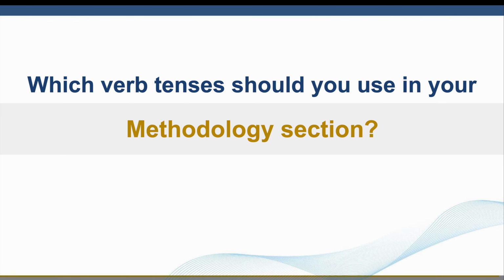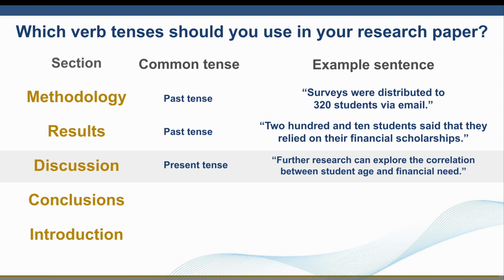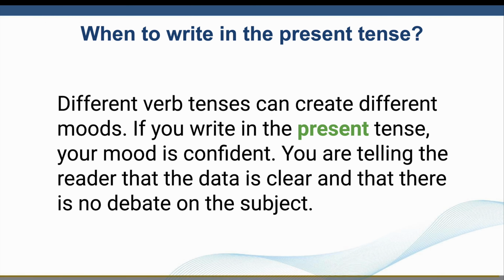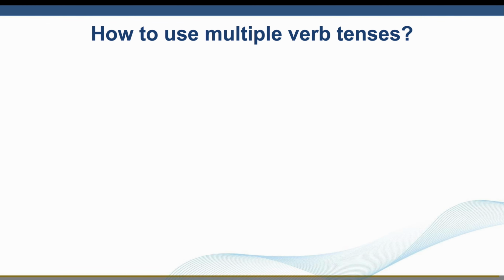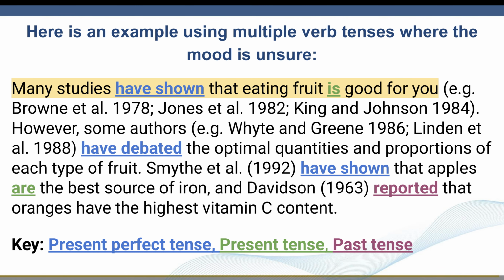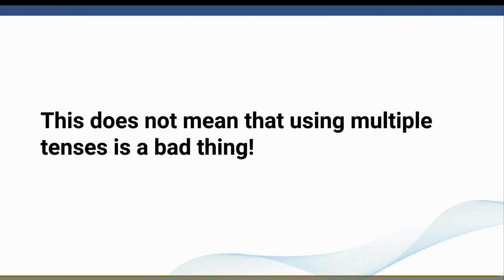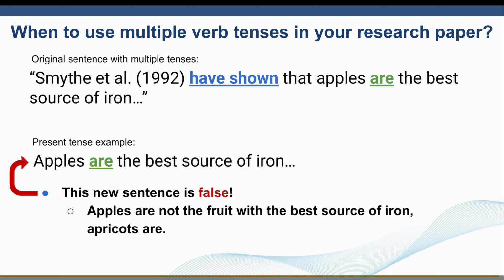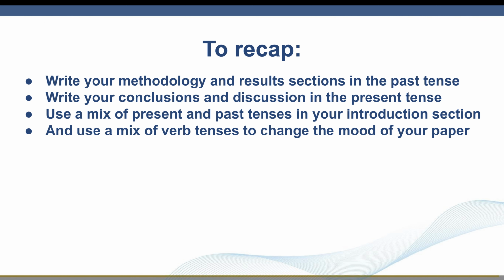How to use verb tenses in research papers to change the mood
How to use verb tense in a research paper? How can verb tenses change the mood of your research paper? How to pick the right verb tenses for your Introduction section? Which verb tenses should you use for each section of your research paper? How to use verb tenses in research papers to change the mood | Verb tenses for research papers.

When writing your academic research paper, use the right verb tense to increase clarity, and to help the reader understand your mood.

CHAPTERS

0:00 Introduction to How to use verb tenses in research papers
0:32 Methodology verb tense
0:49 Results verb tense
1:05 Discussions verb tense
1:26 Conclusions verb tense
1:45 Introduction verb tenses
2:08 When to write in the present tense?
3:02 How to use multiple verb tenses?
4:42 When to use multiple verb tenses?
6:03 Video recap and conclusions

Which verb tenses should you use in your research paper?
All sections of your research paper will use multiple verb tenses. However, there are specific verb tenses that will be used more often in each section.

Which verb tense should you use in your Methodology section?
Your Methodology section should be written in the past tense as your research has already been conducted. For example, “Surveys were distributed to 320 students via email.”

Which verb tense should you use in your Results section?
Your Results sections should be written in the past tense as your research has already been conducted. For example, “Two hundred and ten students said that they relied on their financial scholarships.”

Which verb tense should you use in your Discussion section?
Your Discussion section should be written in the present tense to: apply your findings, state the implications of your research, and to suggest further research on your topic. For example, “Further research can explore the correlation between student age and financial need.”

Which verb tense should you use in your Conclusions section?
Your Conclusions section should be written in the present tense for truths or facts supported by your research results that are not likely to change. For example, “Most students have a strong concern regarding their personal finances.”

Which verb tense should you use in your Introduction section?
Your Introduction uses many tenses. By using different tenses, you can convey a specific mood to your reader. The rest of this video will explore how to use multiple verb tenses in academic writing.

When to write in the present tense?
Different verb tenses can create different moods. If you write in the present tense, your mood is confident. You are telling the reader that the data is clear and that there is no debate on the subject.

Here is an example in the present tense that has a confident mood:
Although it is well recognized that eating fruit is good for you (e.g. Browne et al. 1978; Jones et al. 1982; King and Johnson 1984), the optimal quantities and proportions of each type of fruit are much debated (e.g. Whyte and Greene 1986; Linden et al. 1988).

How to use multiple verb tenses?
If you write using many tenses, it can mean that you are unsure about conclusions of the research. You are unsure that the evidence being presented is definitive. Maybe you believe that something is still open for debate, or maybe you believe that something has yet to be proven and that more research is required.

Here is an example using multiple verb tenses where the mood is unsure:
Many studies have shown that eating fruit is good for you (e.g. Browne et al. 1978; Jones et al. 1982; King and Johnson 1984). However, some authors (e.g. Whyte and Greene 1986; Linden et al. 1988) have debated the optimal quantities and proportions of each type of fruit. Smythe et al. (1992) have shown that apples are the best source of iron, and Davidson (1963) reported that oranges have the highest vitamin C content.

When to use multiple verb tenses in your research paper?
Often, there are exceptions to research findings, and often the findings of one study are not exhaustive or comprehensive. This is normal and often expected when conducting research.

WRT001c